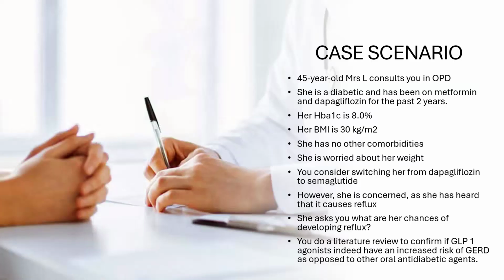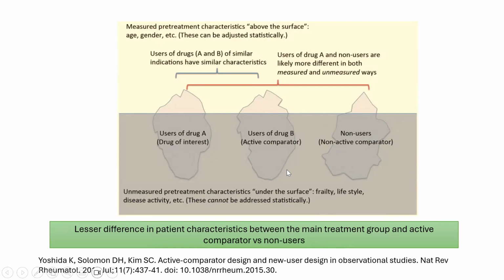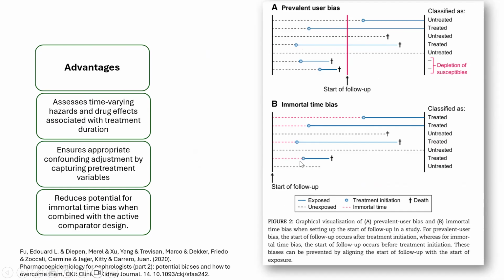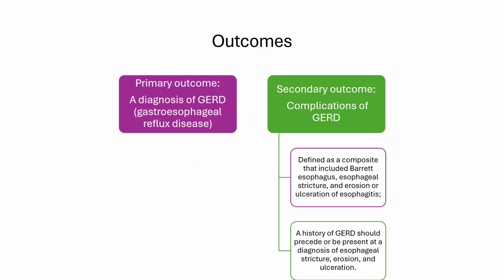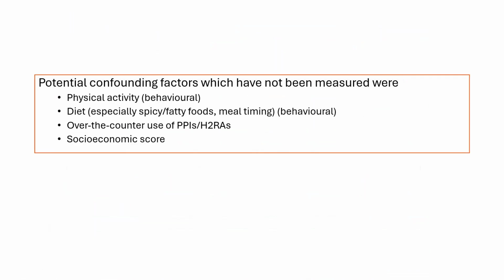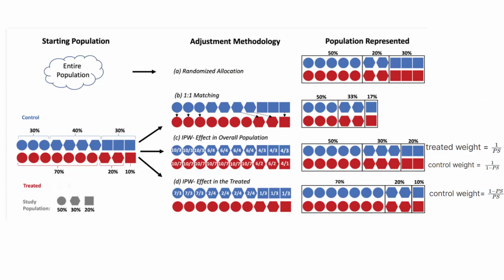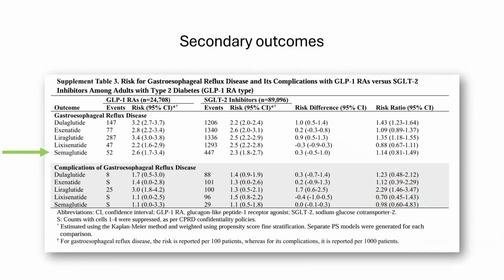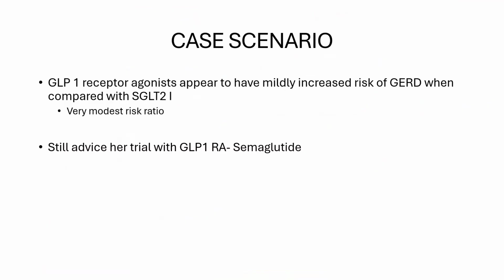CASP CHECKLIST FOR A COHORT STUDY _ DR. HALLEL REBA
TOPIC : CASP CHECKLIST FOR A COHORT STUDY
APPRAISER : DR. HALLEL REBA (General Medicine)
MODERATOR : DR. VIGNESH KUMAR (Professor - General Medicine)
DATE : AUGUST 02, 2025
VENUE : CEU, CMC VELLORE